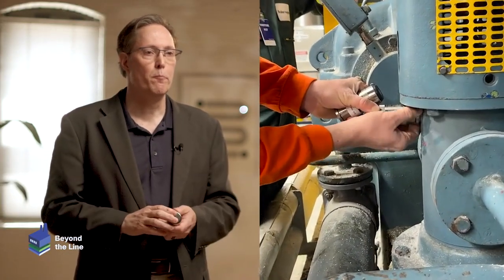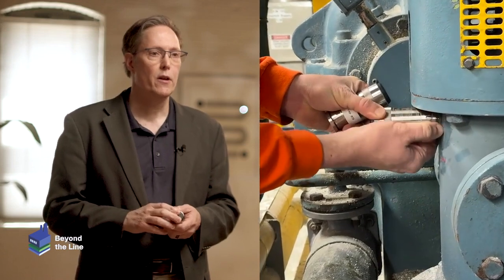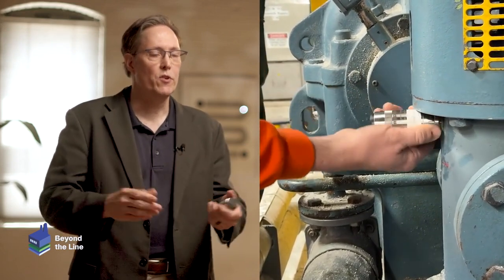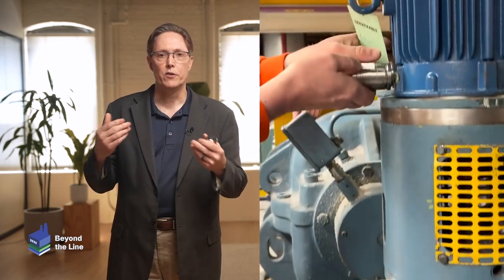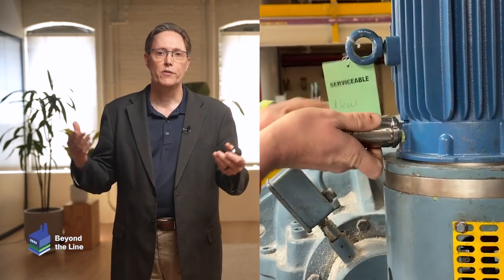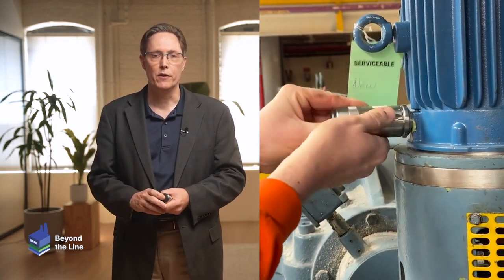Redefining Machine Health: Augury's Next-Gen Sensing and IoT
Augury’s Machine Health is evolving and expanding to be more resilient, reliable, and insight-driven. Let Augury's Head of Product & Portfolio Marketing, James Newman, explain.

Want to learn more?

Join the Augury community on social

Ready to request an Augury demo?